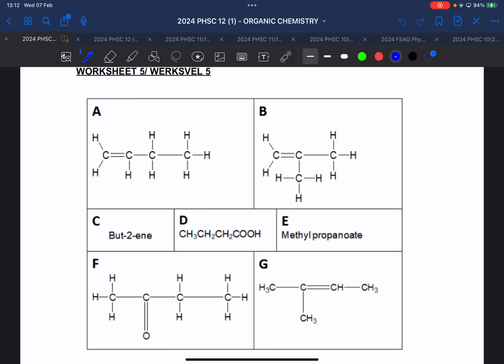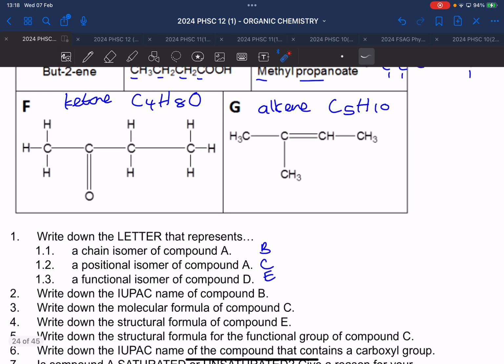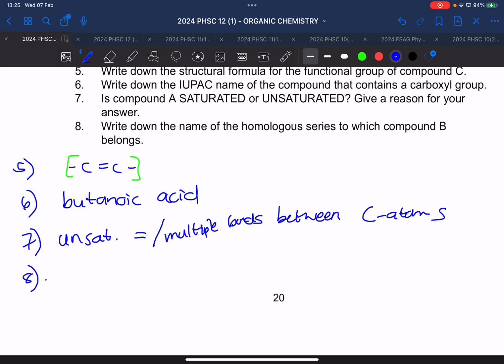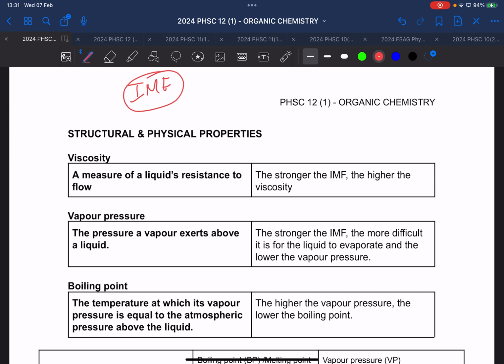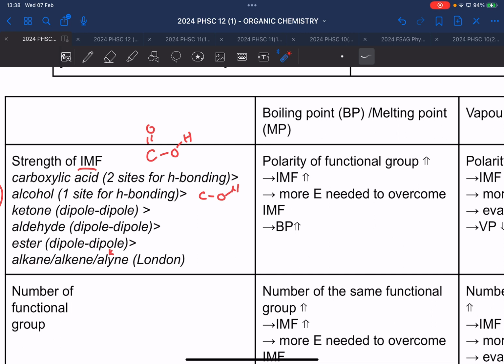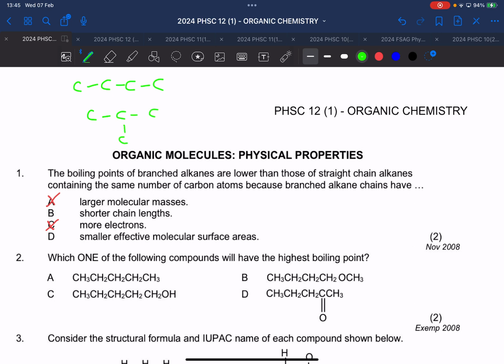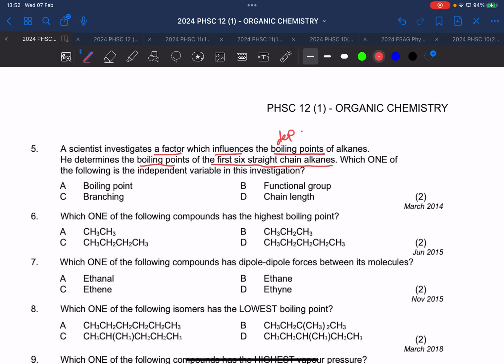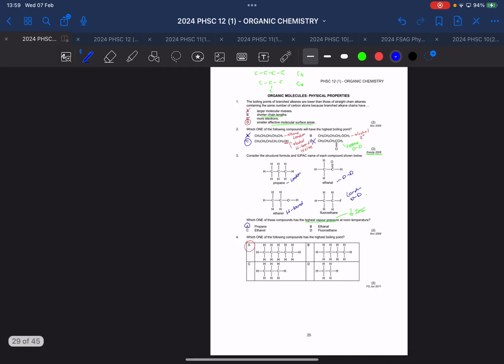2024 PHSC 12 ENG ORGANIC P. 20-23